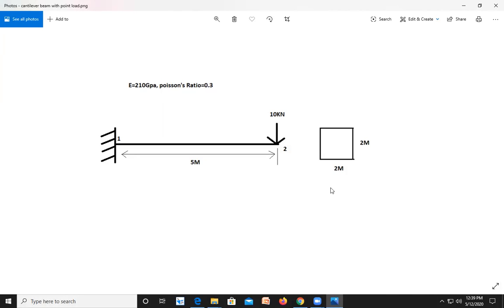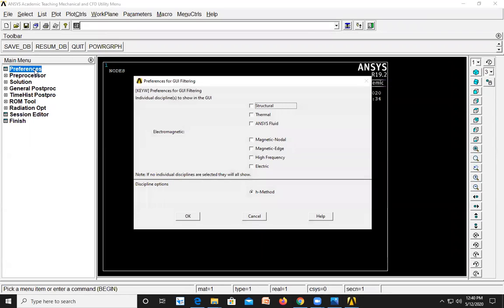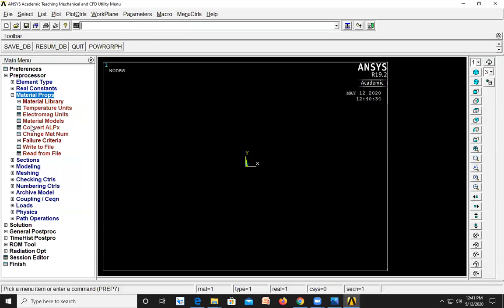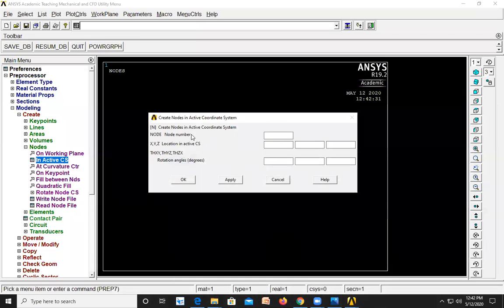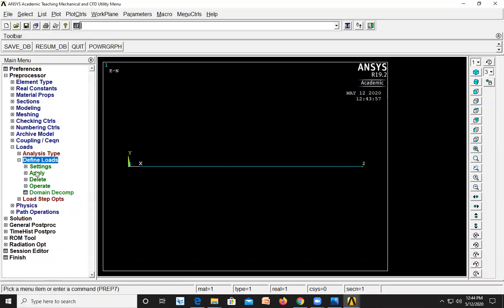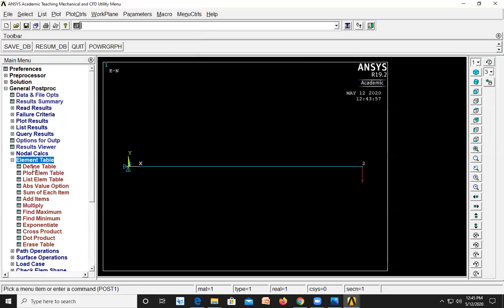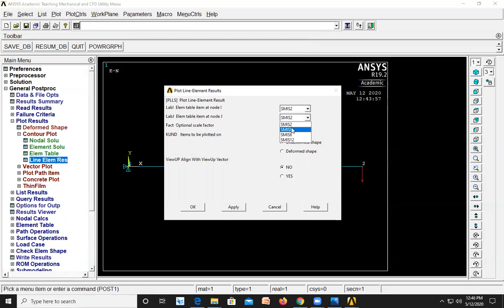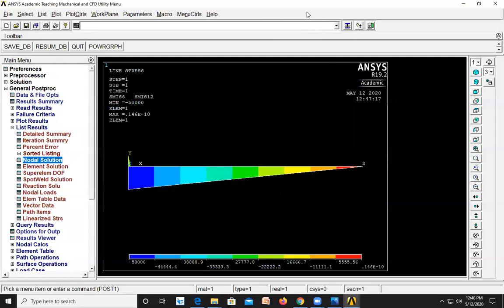cantilever beam with point load in ansys 19.2